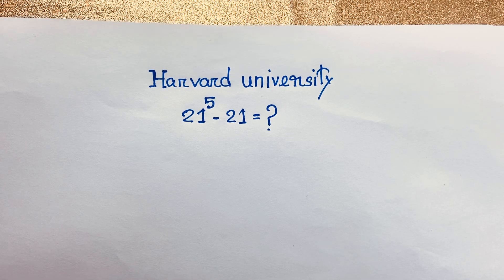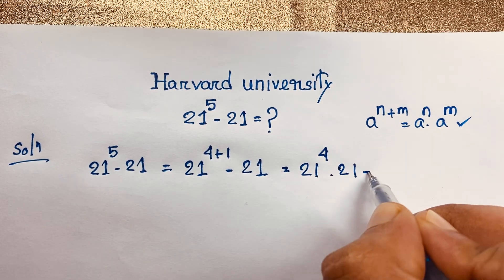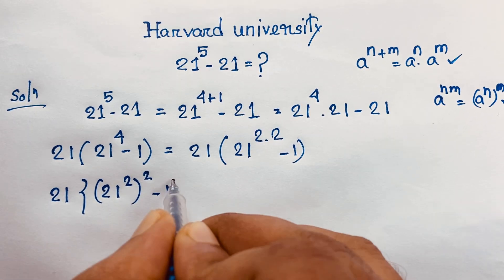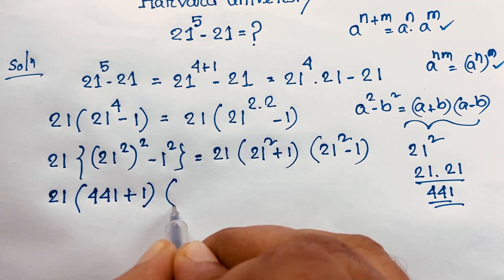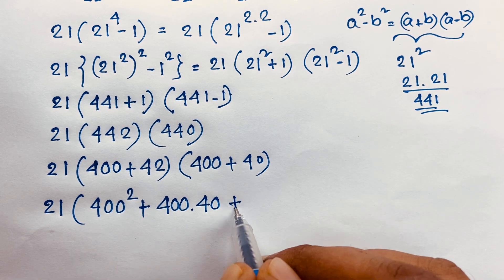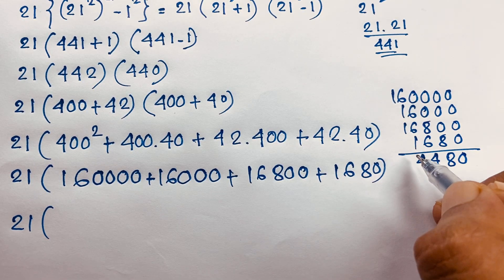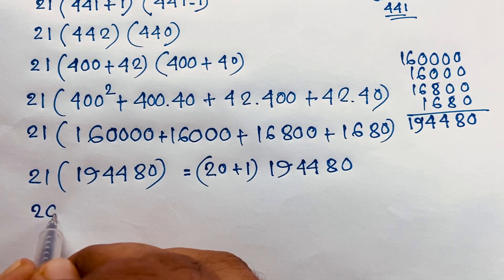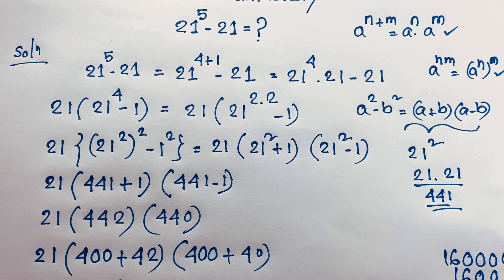Harvard University admission interviews entrance maths tricks | 21^5 -21=?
Hello everyone ,Welcome to Rashel's classroom. In this video i solve a wonderful math olympiad question. A nice algebra problem.